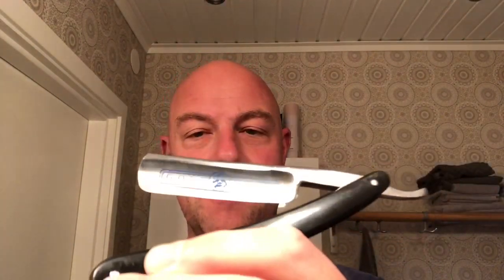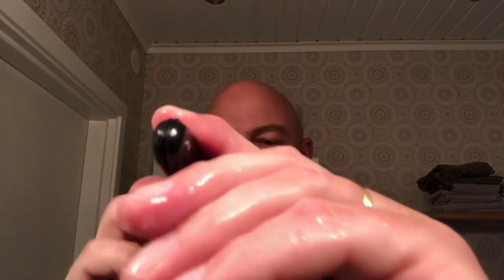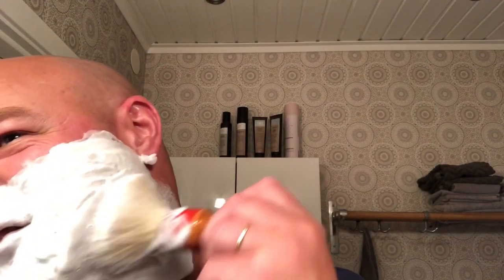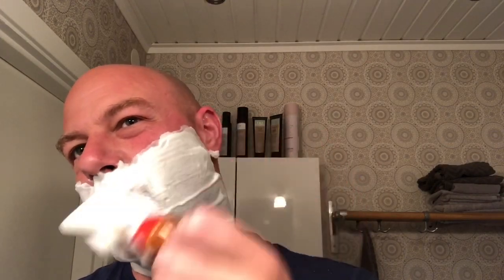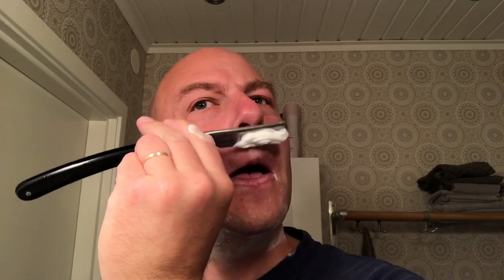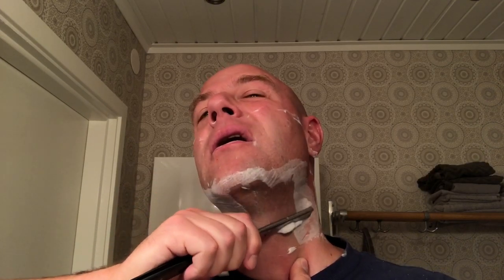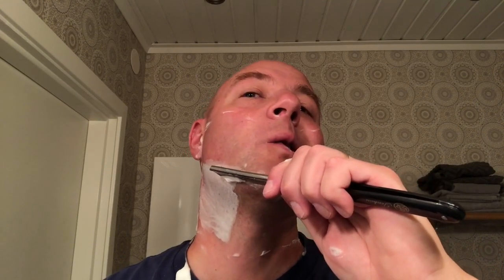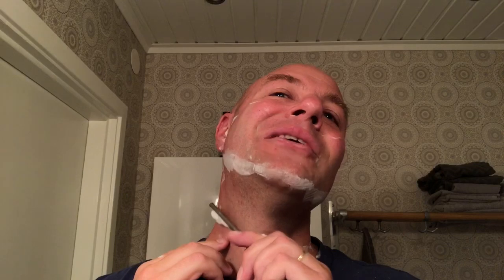Gold Monkey Straight from the Stallion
Gold Monkey 666 honed by Anthony Esposito
Mitchells Wool Fat (in the end)
The vintage brush with Omega synthetic
Pinaud Clubman